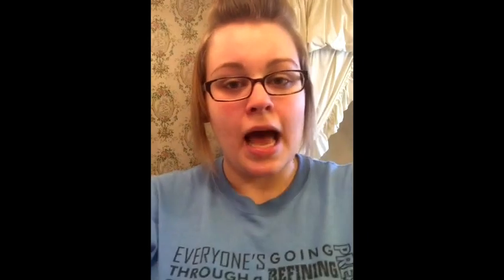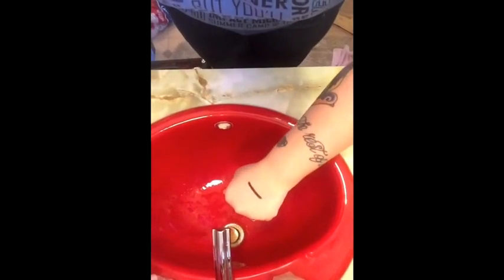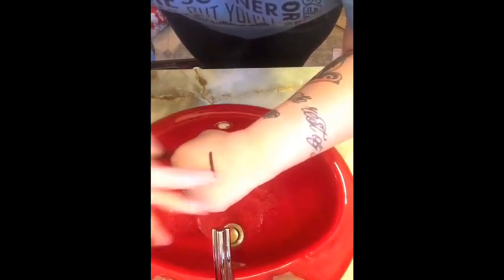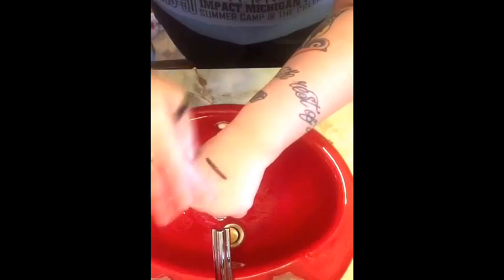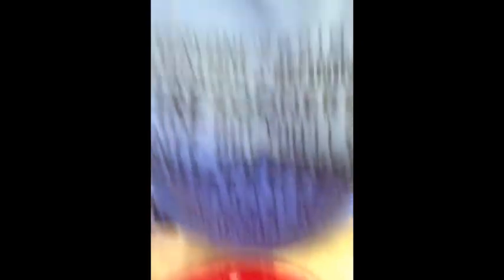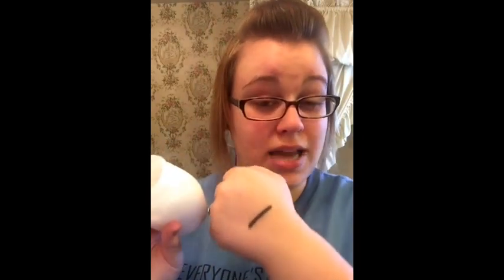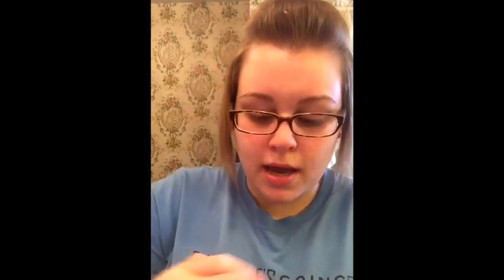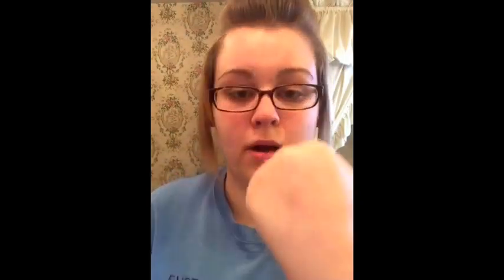Moodstruck Precision Pencil Liner - Water Test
This is me showing how our amazing Moodstruck Precision Pencil Liner by Younique is smudge proof and transfer proof!!

Confidence, Beauty and Younique

javamakeupdivas